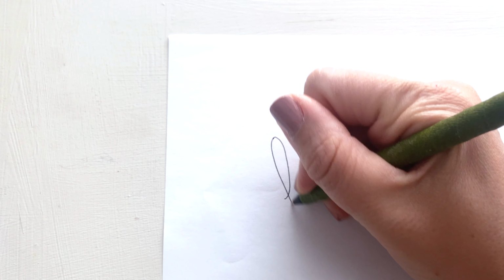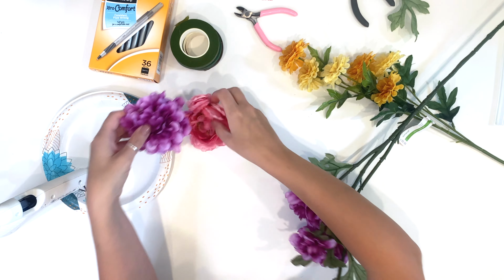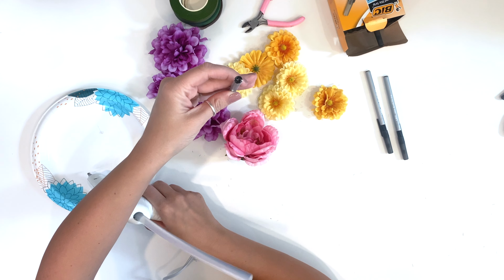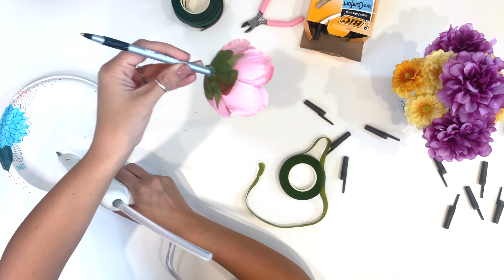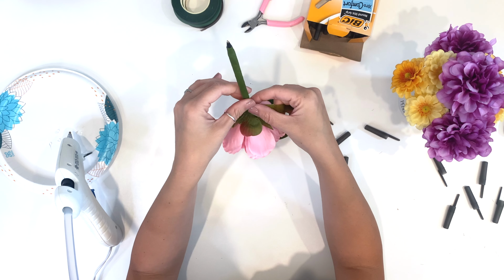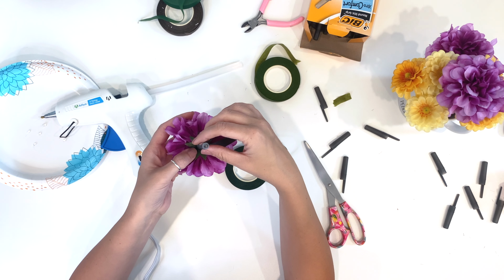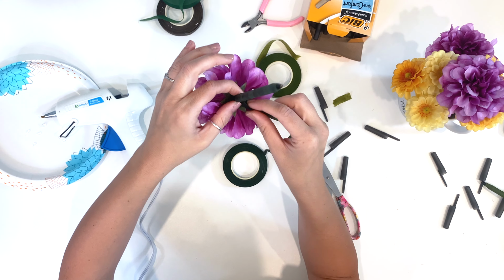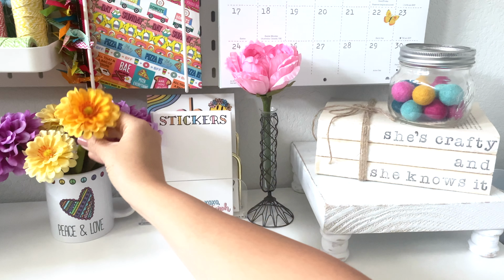How to Make Floral Pens | DIY Flower Pens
If you buy something through one of those links, you won’t pay a penny more, but I may receive a small commission, which helps me keep this YouTube Channel up and running, and partially supports my Coke Zero addiction. This includes links to amazon.com, because I am a participant in the Amazon Services LLC Associates Program.